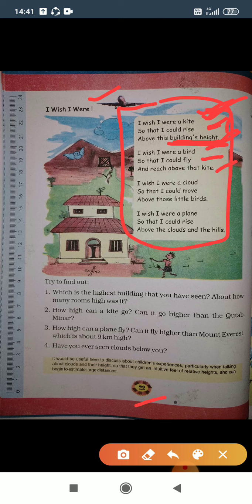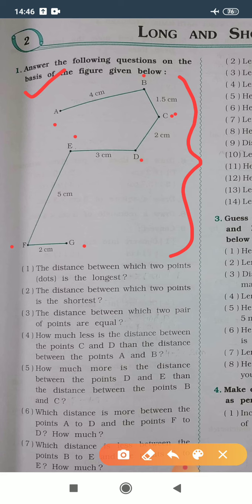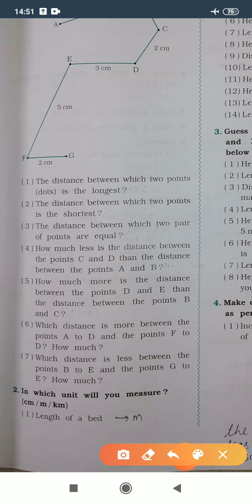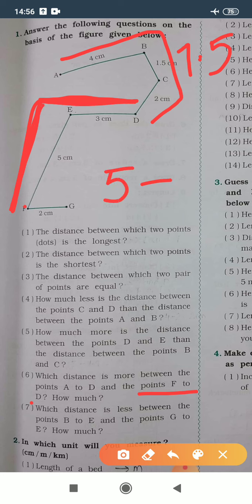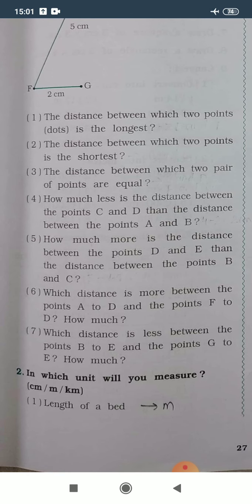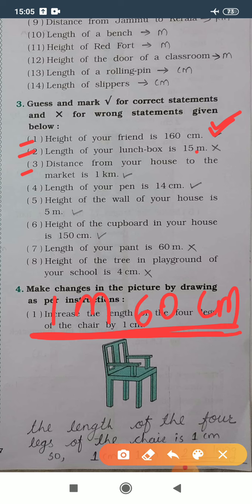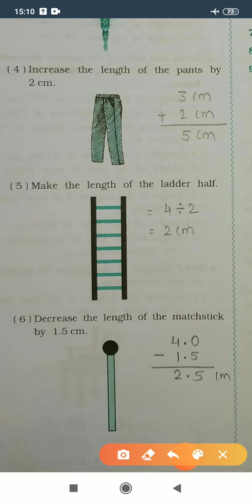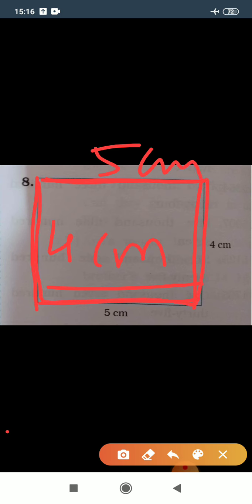EM 4 MATHS CHAPTER 2 PART 5